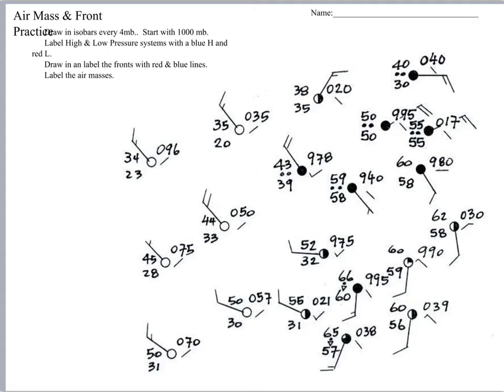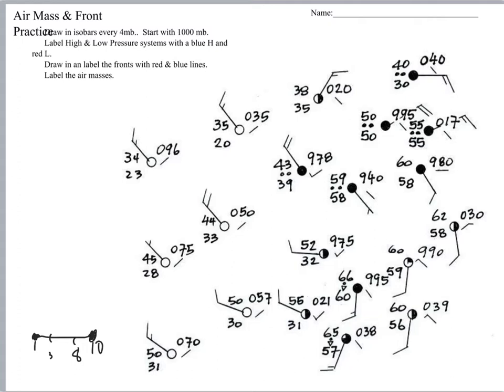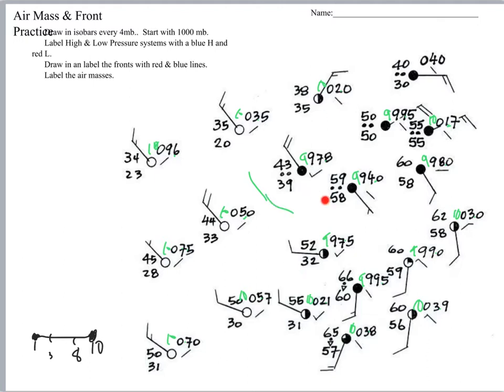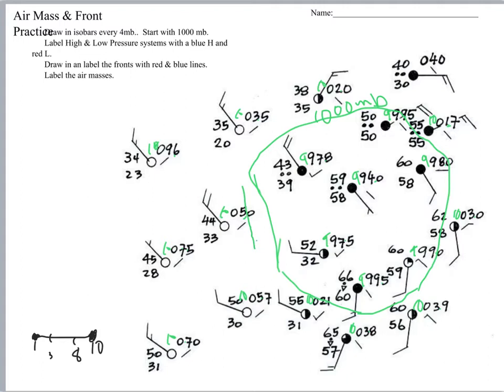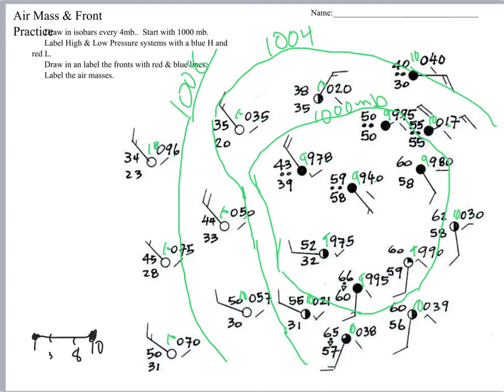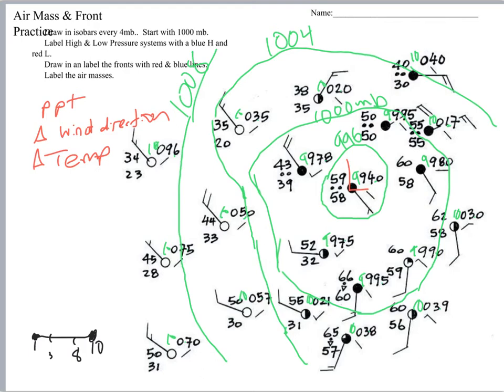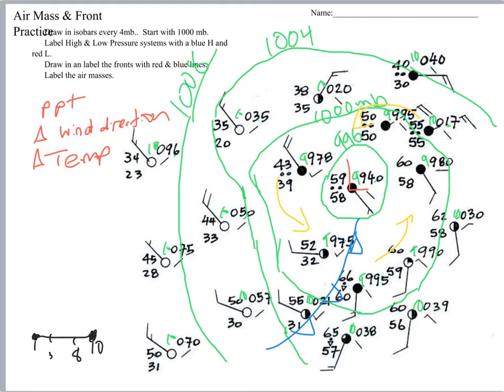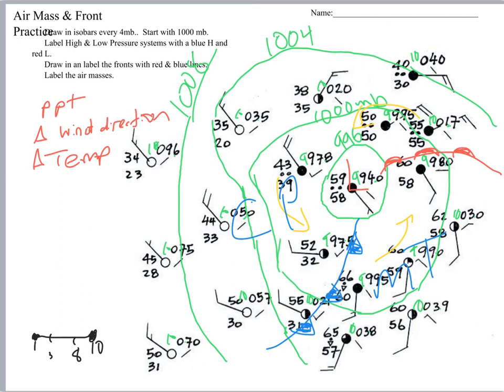Creating Weather Maps